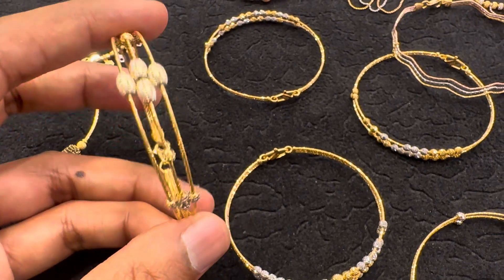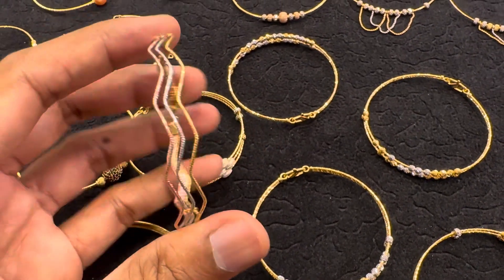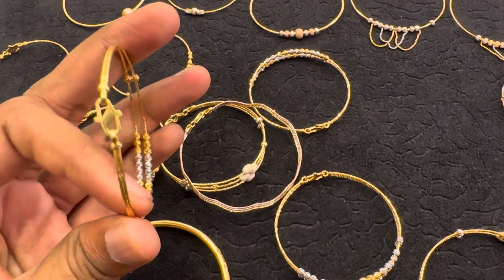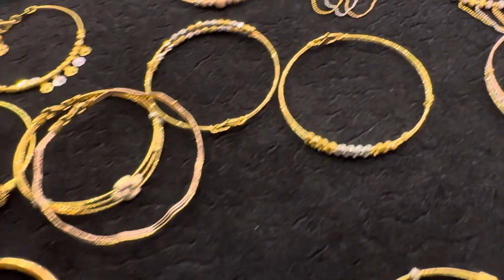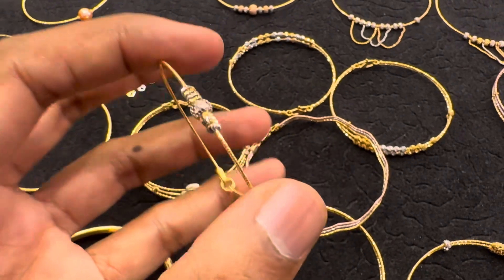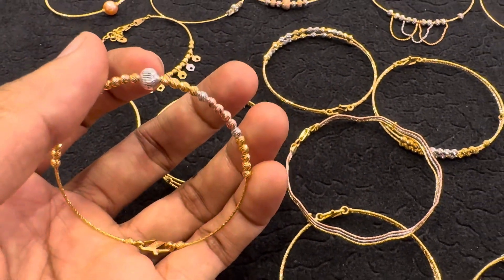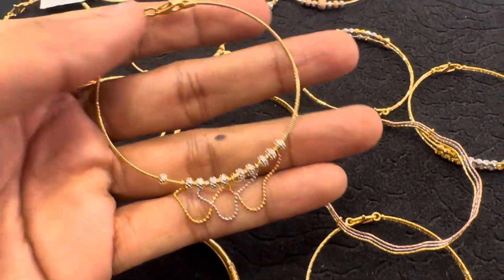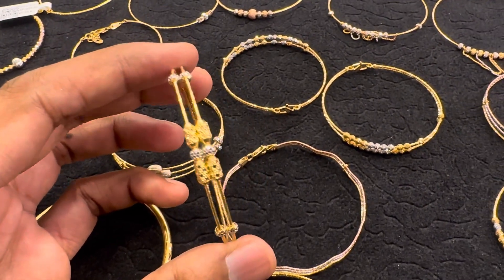ടർക്കിഷ് വളകൾ 3 ഗ്രാം മുതൽ 10 ഗ്രാം വരെ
The complete bis 916 hallmarked jewellery.The exclusive Light weight showroom.

Our team will check and verify the quality and authenticity of products/materials and will do a review of the product and will be published for the general awareness and promotion of the product.

NOTE : All Content used is copyright to BJ GOLD & DIAMONDS AYOOR. Use or commercial Display or Editing of the content without Proper Authorization is not Allowed. Certain Images , Music's , Graphics which are shown in this video maybe copyrighted to respected owners